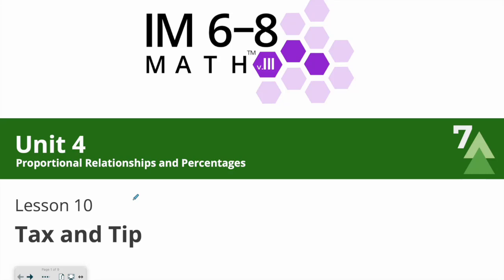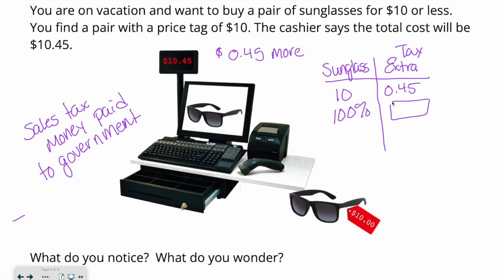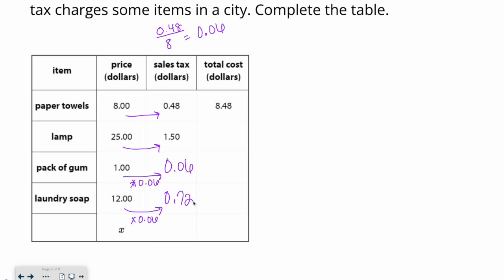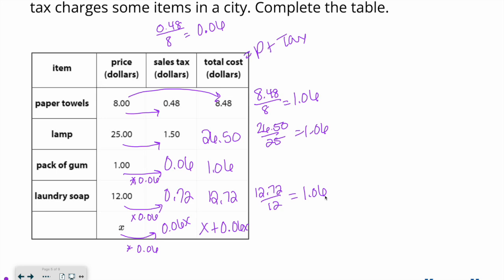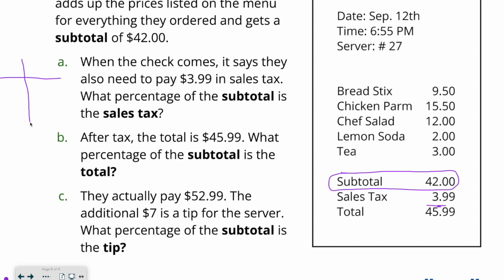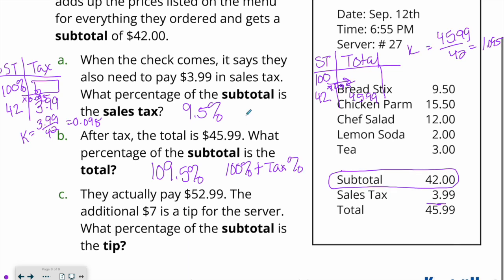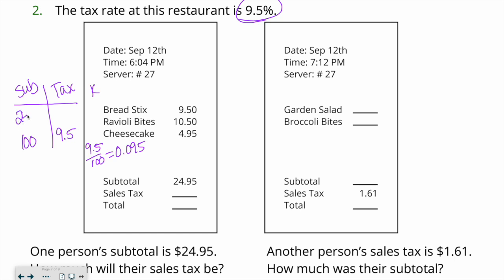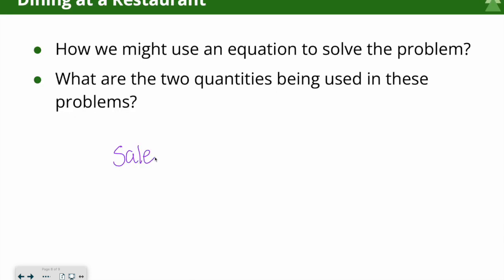Unit 4 Lesson 10 intro